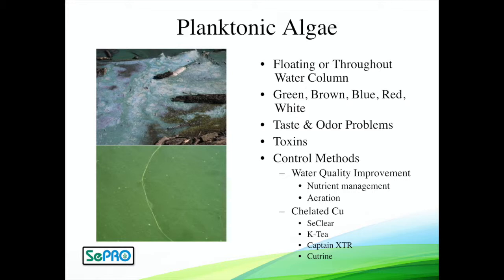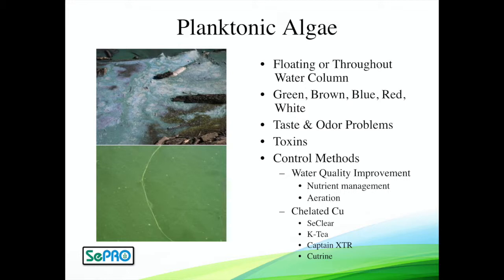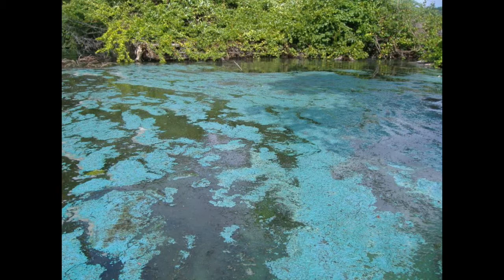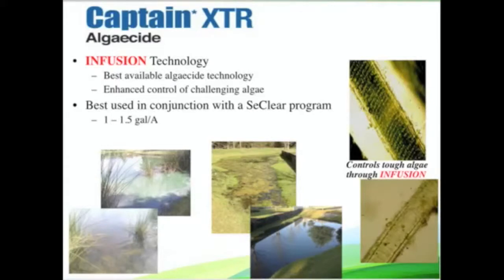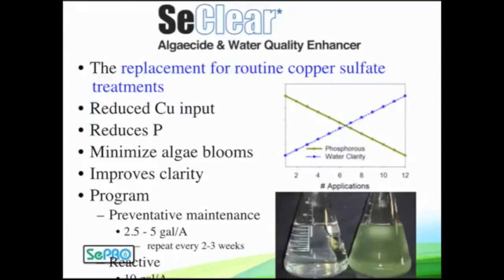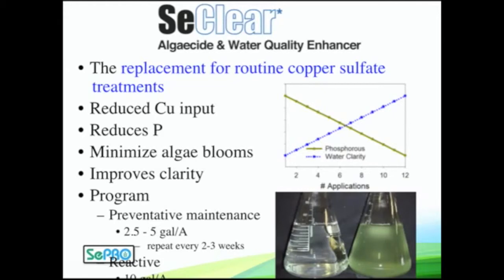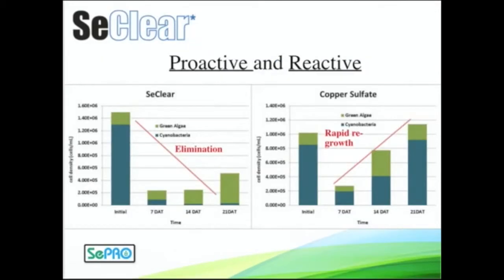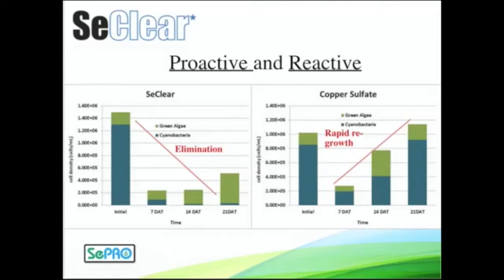Planktonic Algae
West Bishop discusses planktonic algae and some chemical control options.